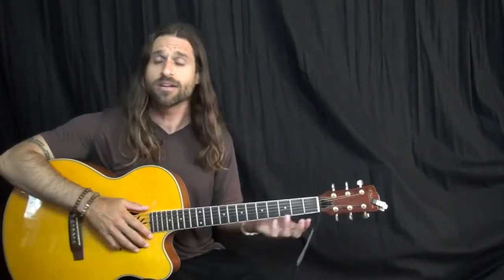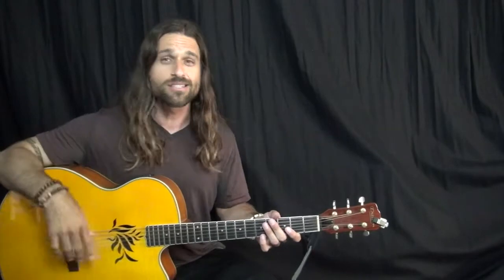Minuetto (Sonata 26) by Niccolo Paganini – Totally Guitars Lesson Preview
Learn to play Minuetto (Sonata 26) by Niccolo Paganini with this acoustic guitar lesson preview.

Niccolo Paganini is known as one of the most virtuosic violinists and composers of the classical era.

For those players who have a slight background in classical guitar but would like a piece to challenge their fingerstyle technique and musical phrasing, this is the lesson for you.

This Minuetto from Paganini’s 26th Sonata has a simple structure with fairly predictable melodies and harmonies, but is composed in a way that will challenge your playing and create a new found appreciation for the intricacy of classical music.

Complete Free Lessons

Community

Chat Room

Forum

Your Own Blog

Recommend A Lesson